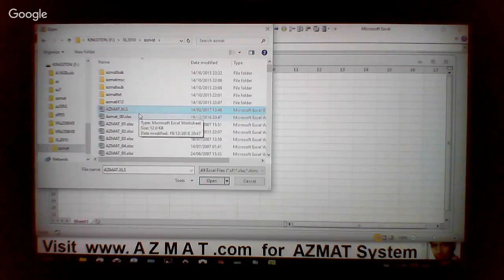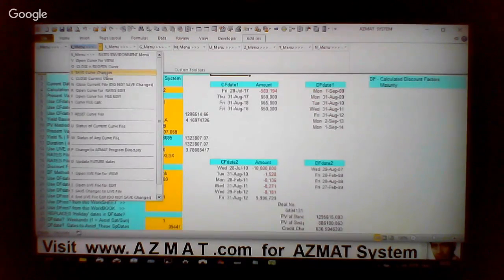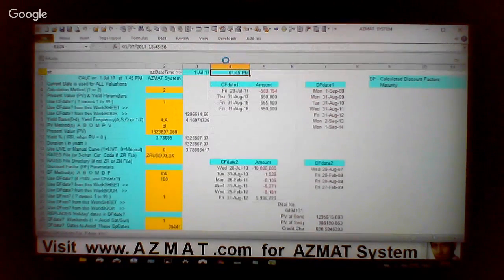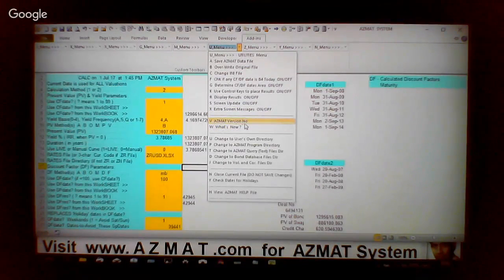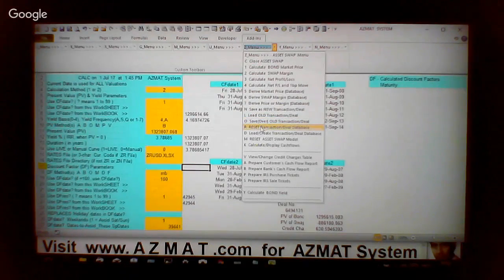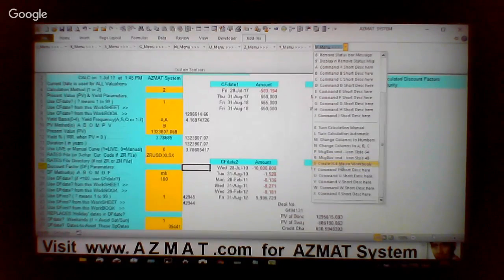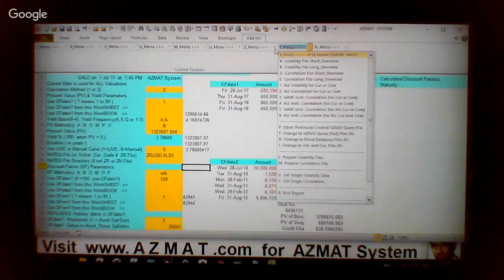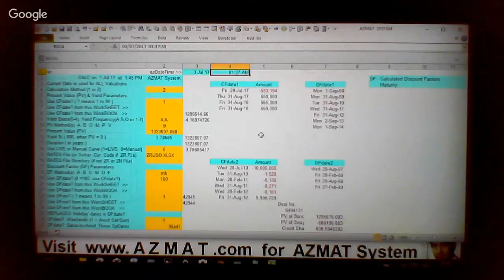A0101 - Learn EXCEL Programming Courses showing @azmat_system Code Macros and VBA to Teach via NET.